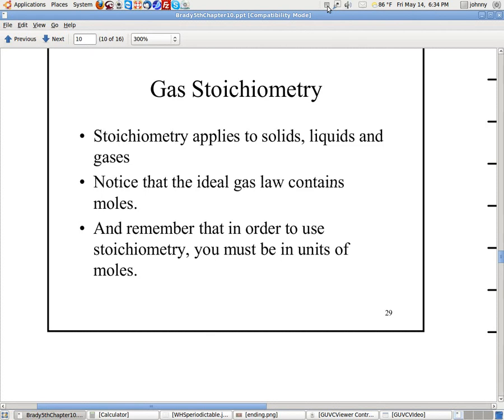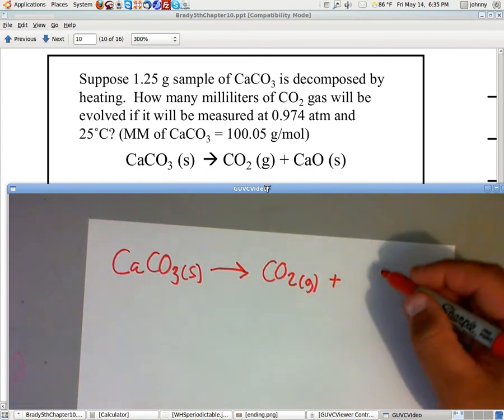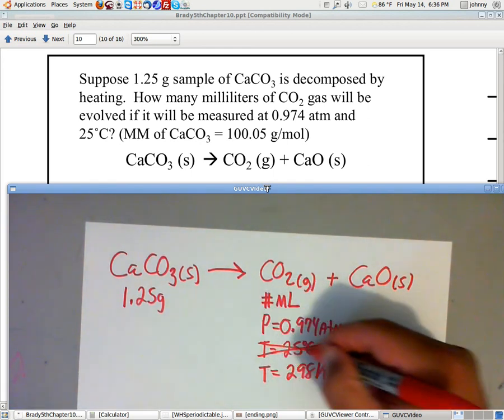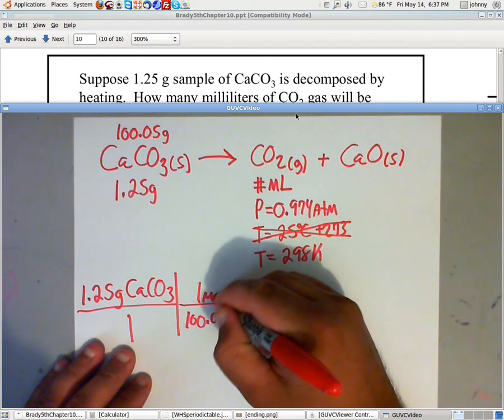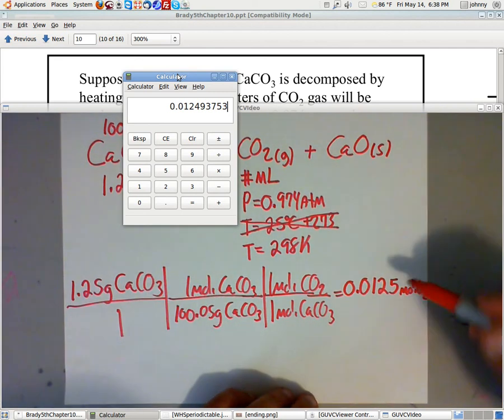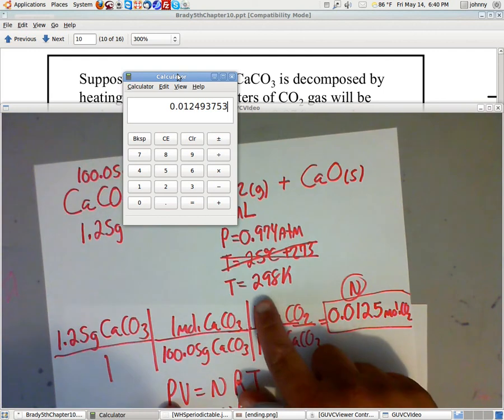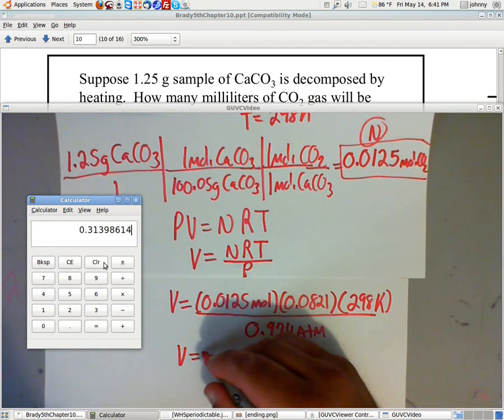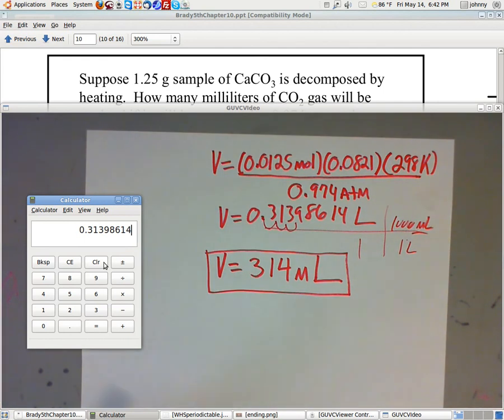Ideal Gas Law Problem #4 | Gas Stoichiometry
Ideal Gas Law Problem #4 | Gas Stoichiometry | Chemistry | Whitwell High School | UTC - University of Tennessee at Chattanooga Instructor/Professor: Johnny Cantrell